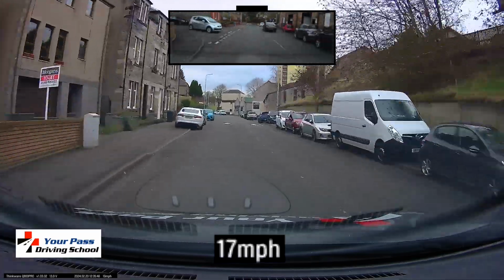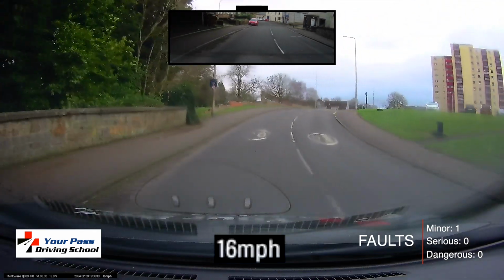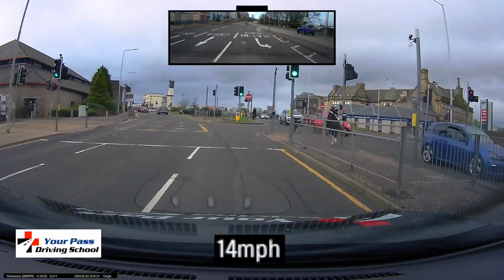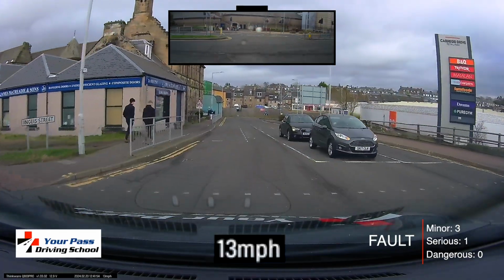FAILED MOCK TEST, Wrong Lane After Two Attempts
This learner tried to take the 4th exit from this spiral roundabout but took the 5th then tried again took the 3rd. Watch as the faults start to add up as the pressure grows.

Video notes:

Mock test / real test fail, footage and fault analysis.

Take note

Mock tests are simply my take on how certain faults *may* be recorded on real driving tests
Real tests: no interior video or audio is captured (by me or my car) our learners tell us where, when and what they were told by examiners.

Are you learning to drive? These videos may help you on your driving test. Is there a tutorial video we don't have on our channel? Get in touch to request one, more than happy to get it made for you.